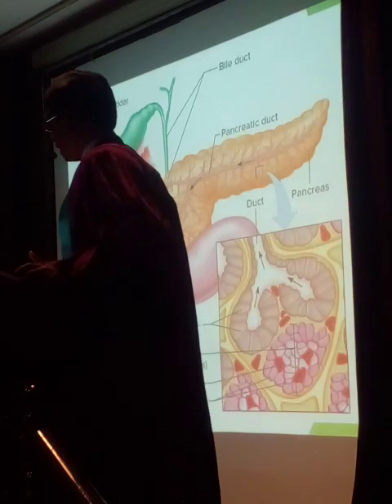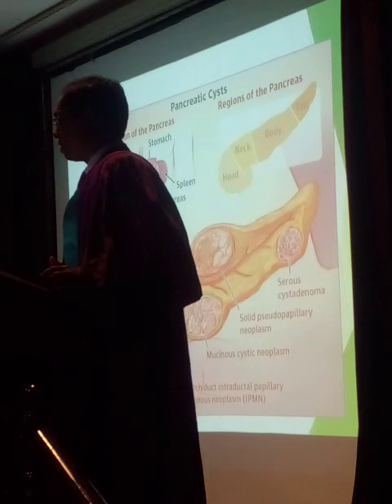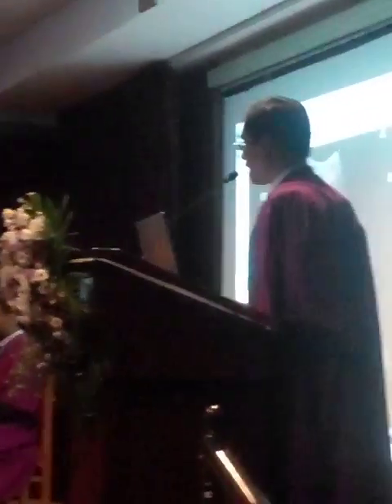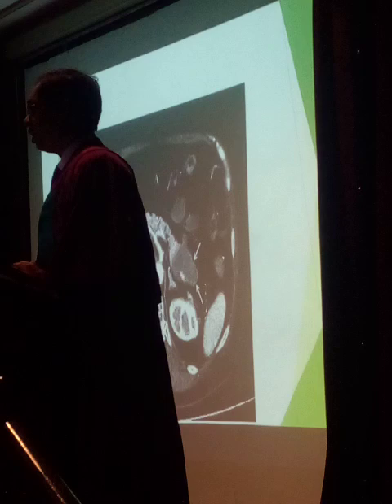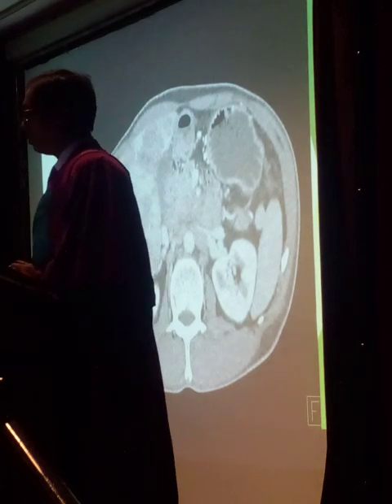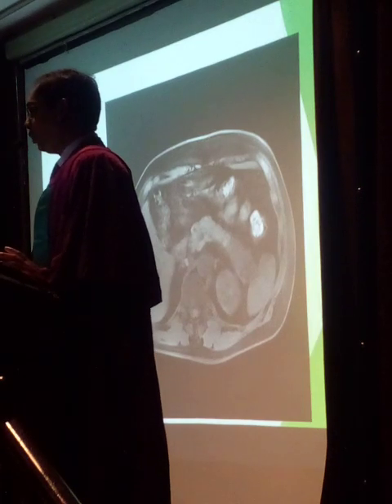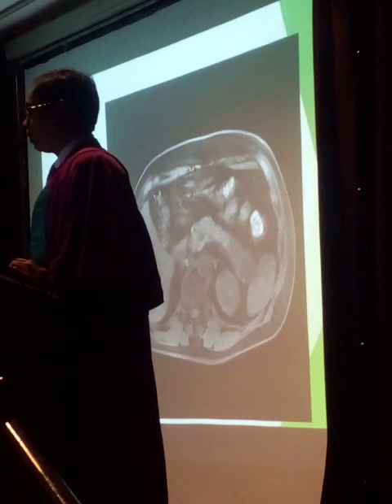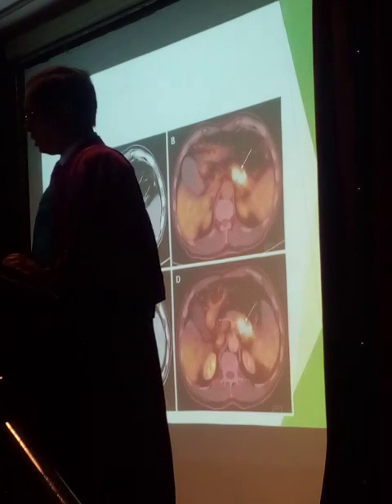Radiological aspects of pancreatic cancer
Speech by N. C. Gunasekara - Consultant, Radiologist, with special interest in interventional radiology at Apeksha hospital Maharagama